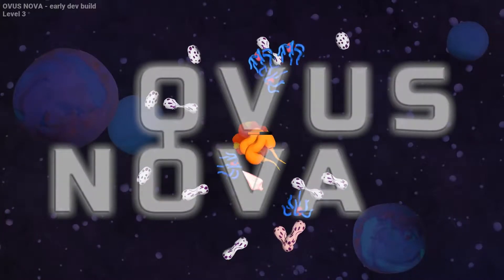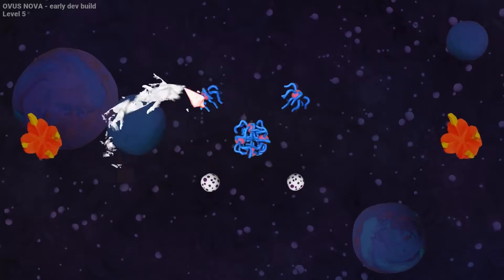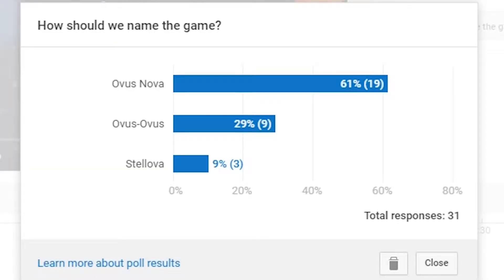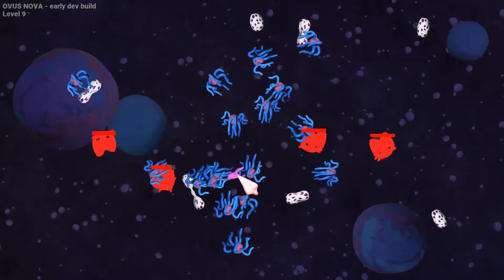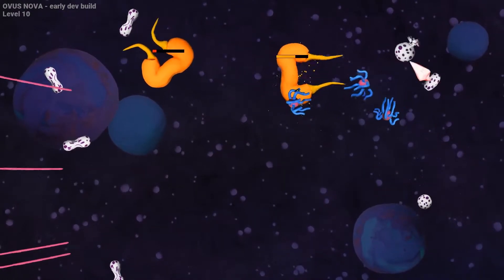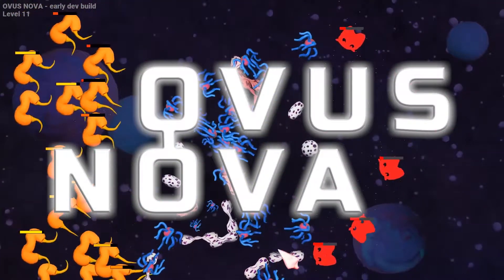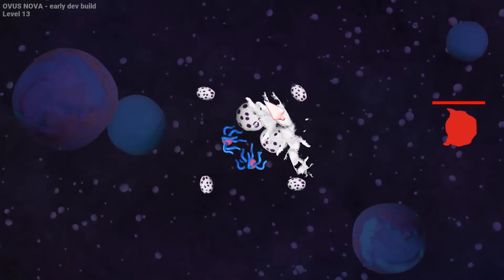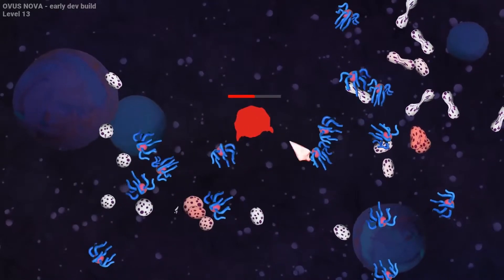Play Ovus Nova! (Development Build) - DUPLICATE or DETONATE!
This is the first time you can play my cool little strategy game Ovus Nova! DUPLICATE or DETONATE!

Ovus Nova is a unique real-time-strategy game for pc. It has very simple controls: The left mouse button duplicates your units, the right mouse button detonates them in order to deal damage. Destroy all enemy units to win.

In this strategy game there is no resource management, there are no buildings and you have no control over the movement of your units. They just move around and you either duplicate or detonate them. Super simple, but not necessarily easy!

I want you to play and give me feedback, because I need to know: Does the game have enough depth? Does it have enough strategy? Does it require some tactical thinking? I want to make one of the best games for strategy fans who just want to play something cool, new, unique and interesting! Give me your feedback and I hope I can deliver to you as well!

The setting is in space and I used stop motion to animate the alien creatures. Create eggs, hatch new space monsters and make them explode!

At the moment you can play this completely for free on pc! Download this real-time-strategy game on itch.io, try it out and give me your feedback. Would you buy this on steam?